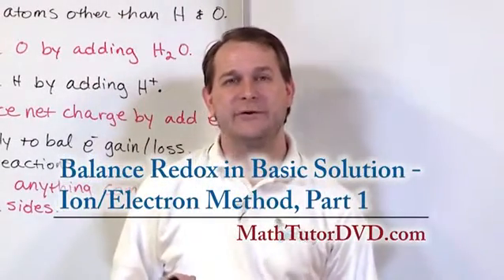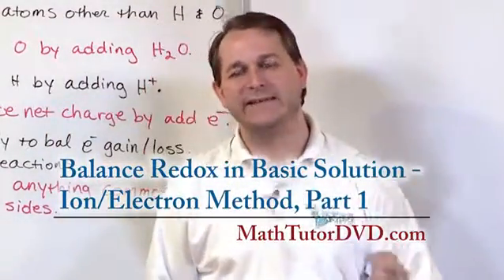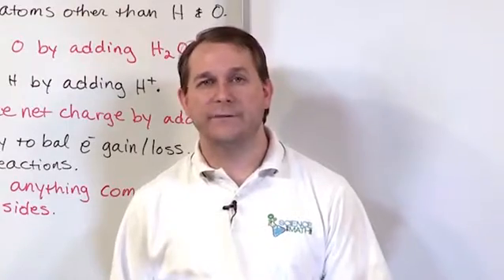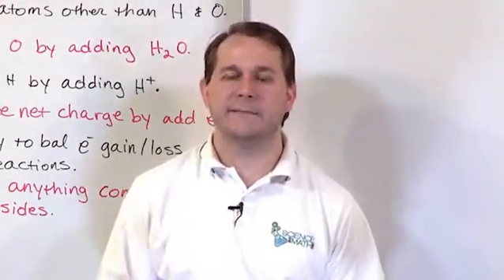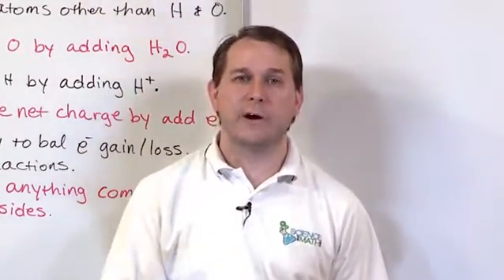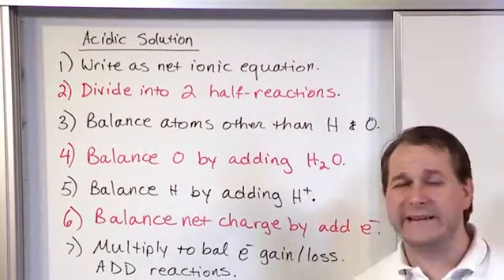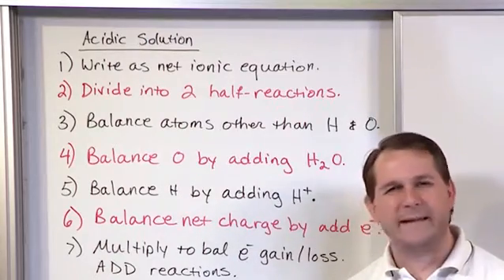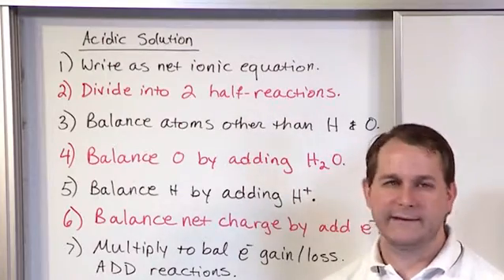Lesson 24 - Balancing Redox Reactions In Basic Solution Ion Electron Method, Part 1